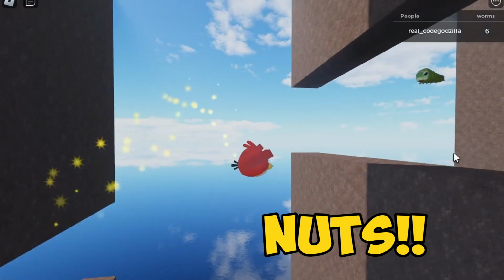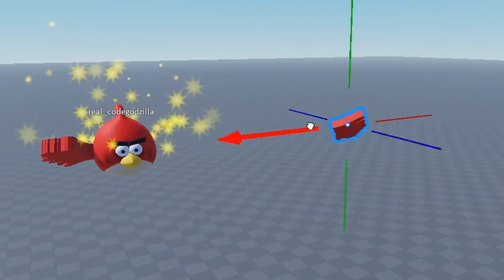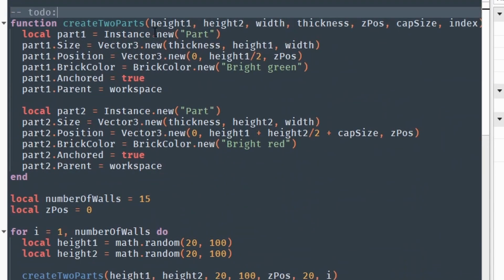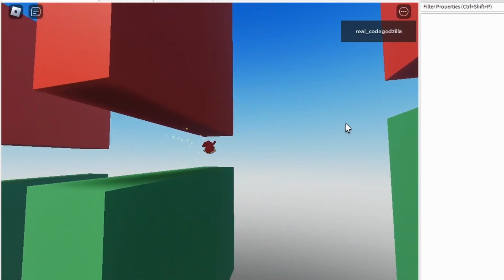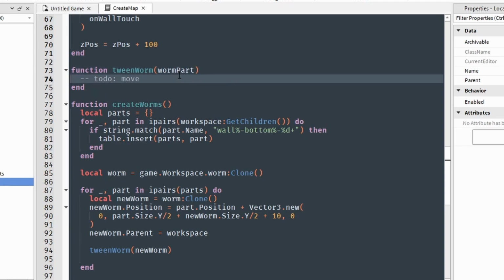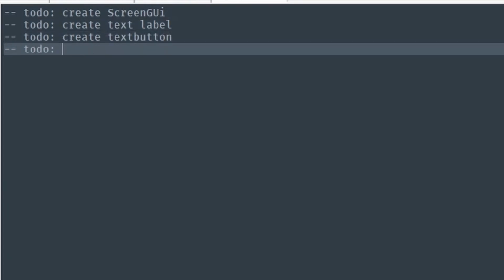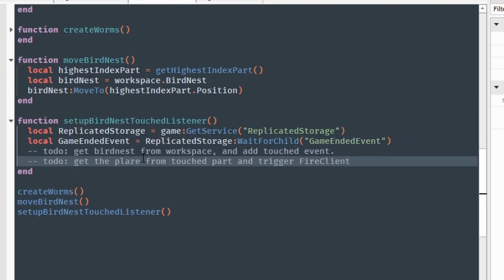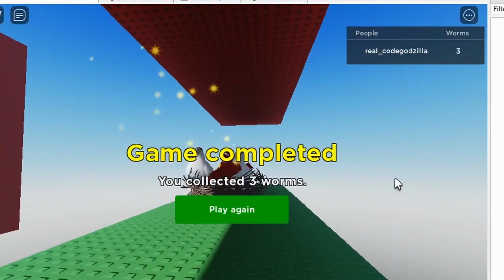How to make Flappy Bird using ChatGPT plugin for Roblox Studio? 2023 Tutorial robloxdev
Artificial Intelligence plugin for Roblox Studio speeds up the development process 10x. In this video you learn how to make Flappy Bird game using ChatGPT plugin for Roblox Studio. Remote events, starter character, score system, death system, GUI, buttons, textlabels and more.